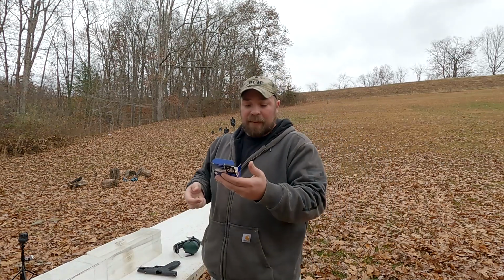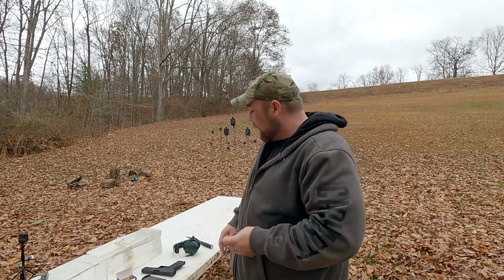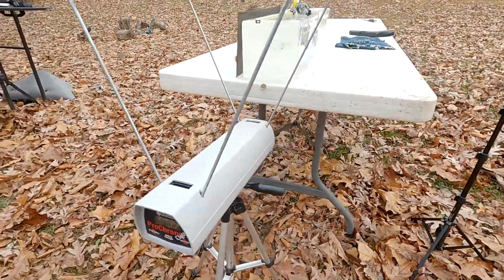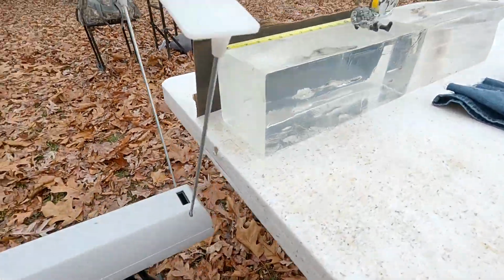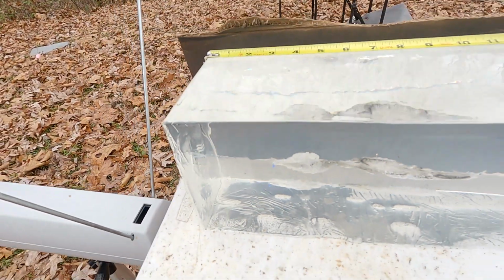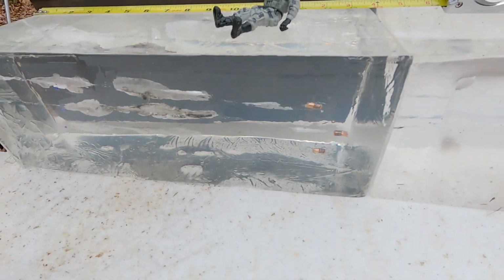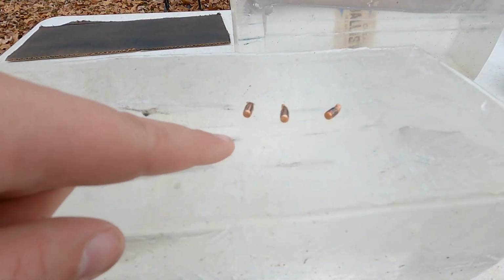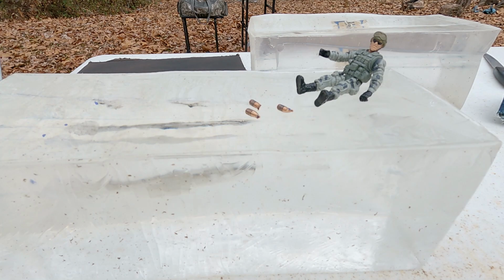5.7X28mm SS197SR Clear Ballistic Gel Test | 40gr Hornady Vmax Bullet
FN ss197sr ammunition clear ballistics gel test loaded with 40g hornady vmax bullet

TGD shirts!!